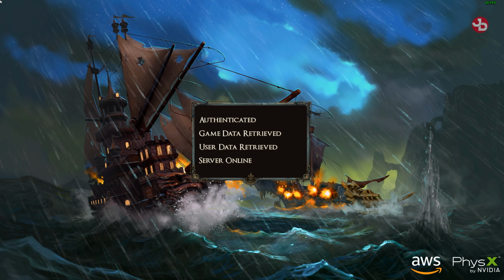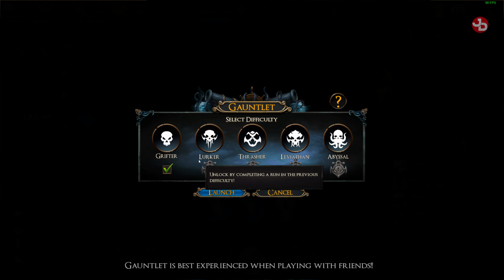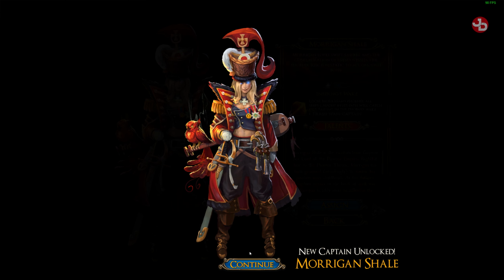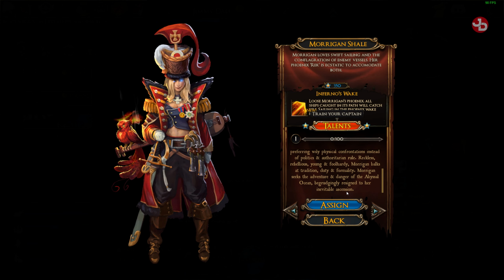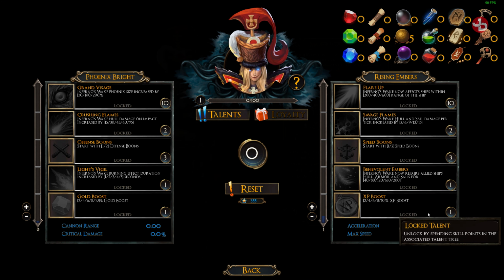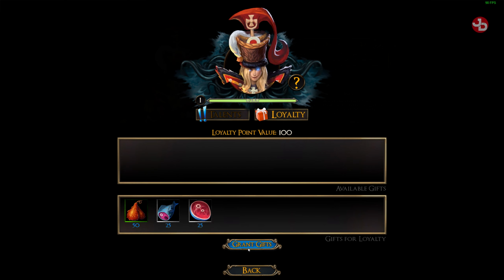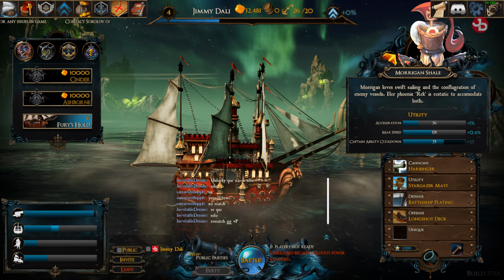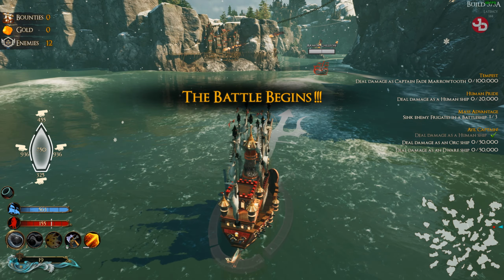I'm Sinking Pirate Ships in Maelstrom PC Gameplay!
Command the seas in Maelstrom! Engage in fast-paced naval battles with powerful warships and colossal sea monsters. Customize your fleet and dominate the Abyssal Ocean. Are you ruthless enough to survive?

👨🏽‍💻My PC Desktop Setup (2023):
GPU:     ZOTAC RTX 3090 Trinity OC 24gb
PSU:     Be Quiet! PURE POWER 11 FM 1000W

📺Peripherals:
Monitors: DELL S2719DGF 1440p 155Hz 27', DELL 24'
Headset: SteelSeries Arctis 7 2019 Edition Black
Mic: Reloop sPodcaster Pro
Mouse: Razer Deathadder Elite Mini v2
Mousepad: Razer Firefly V2 RGB Gaming mousepad (hard)
Keyboard: Razer Cynosa V2 Chroma RGB
Webcams: Logitech C922 Pro, C270
Wheel: Logitech G29/Shifter/Pedals
Headtracking: TrackIR Head Tracking